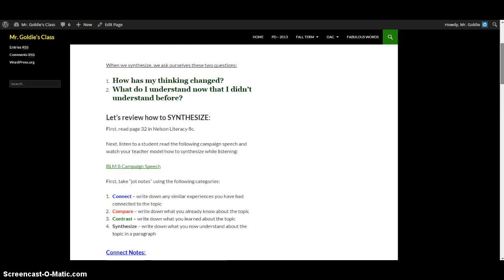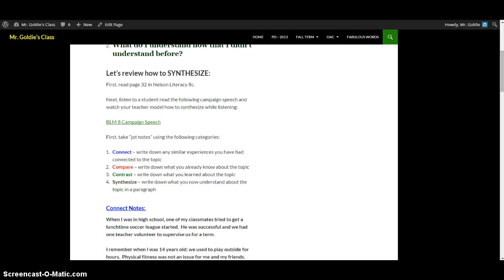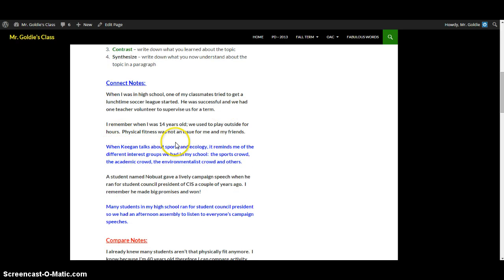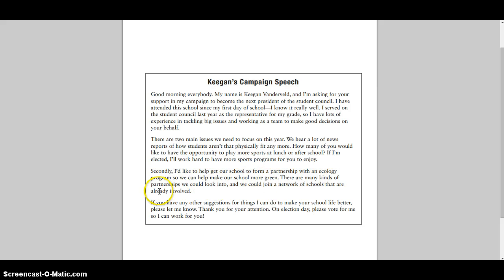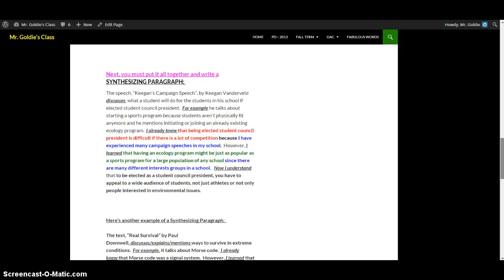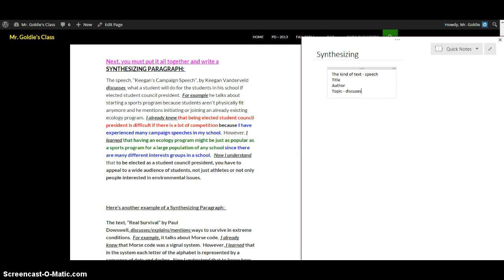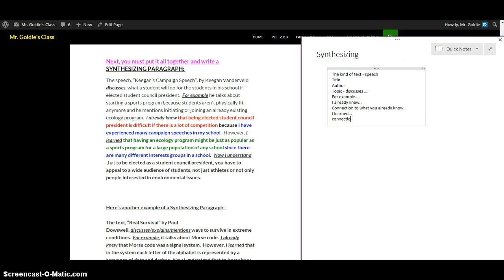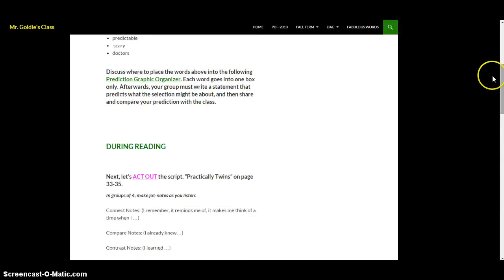ENG8c Synthesizing Lesson